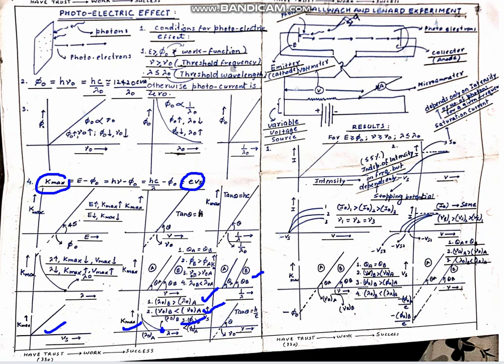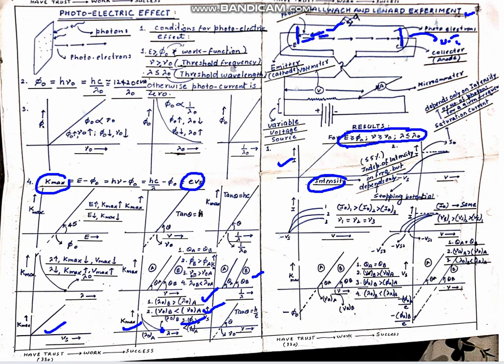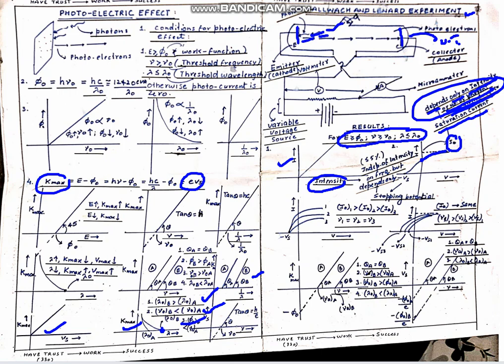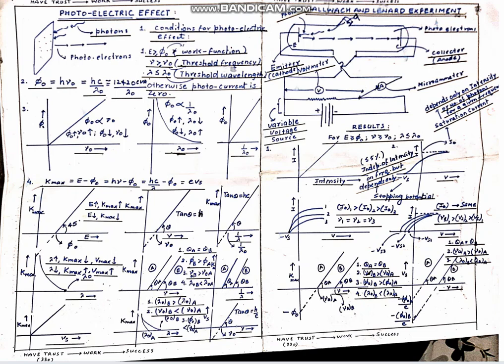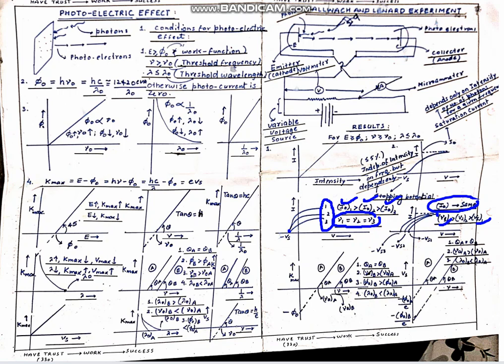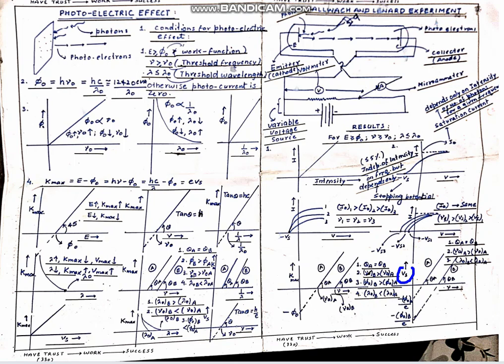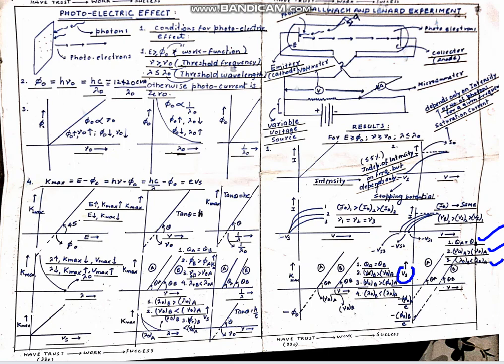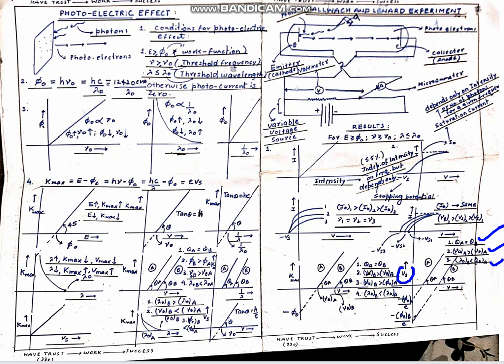photo-electric effect-acharya vishvendra